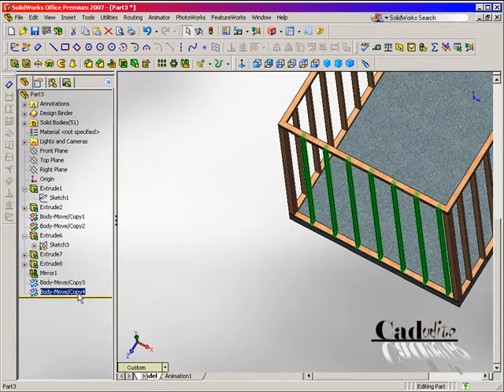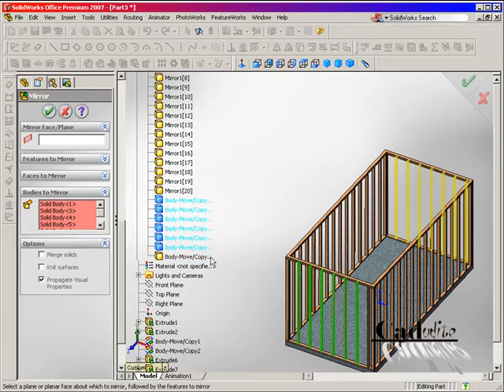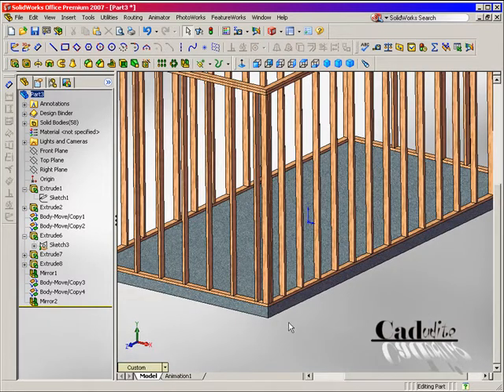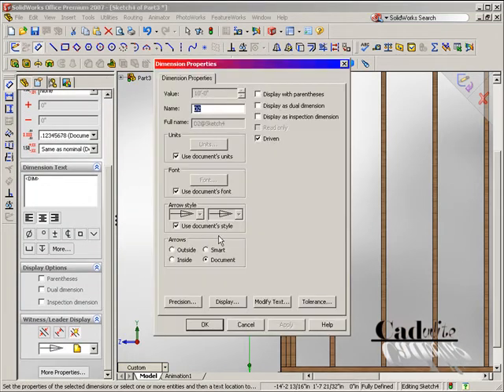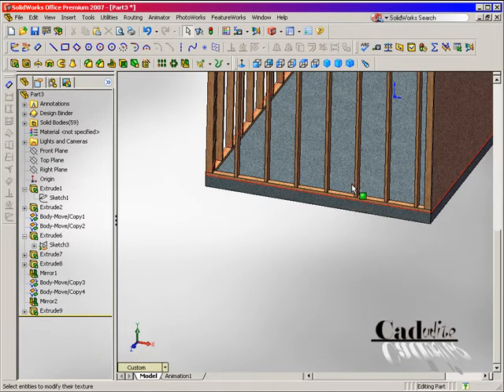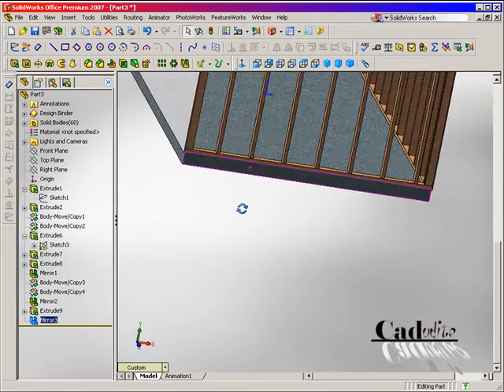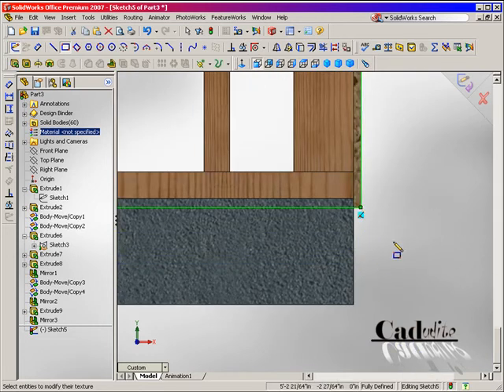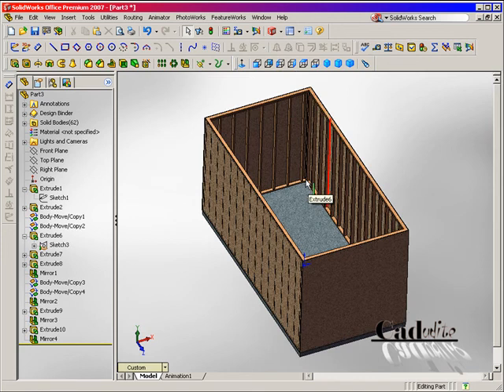Storage Shed using Solidworks Part 4 of 4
This is a multi part tutorial or ride along on building a simple storage shed using solidworks. The first 4 videos are of just the foundation and walls with more to come. Video 4 of 4, Enjoy...